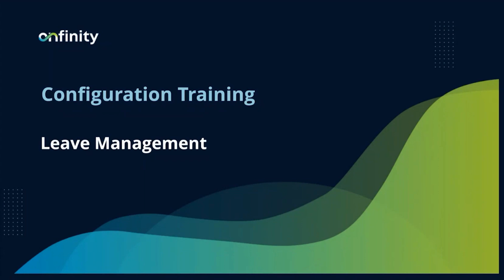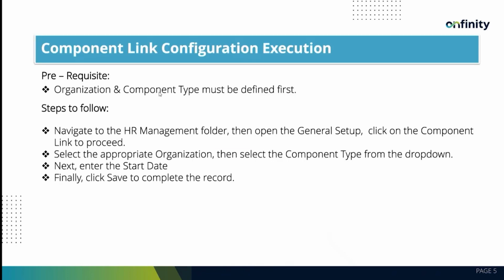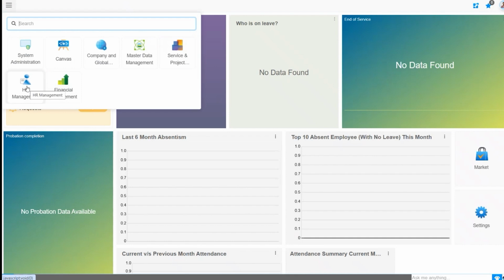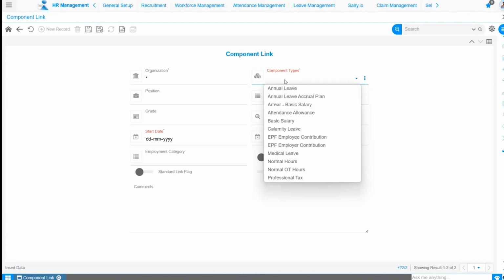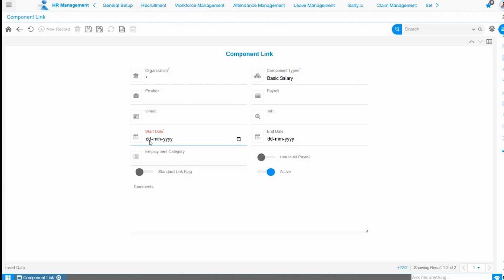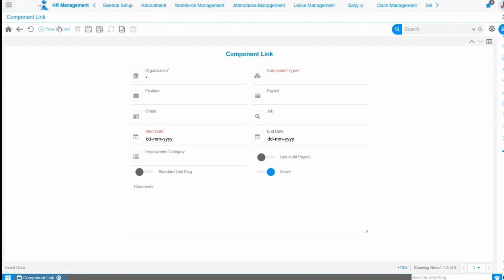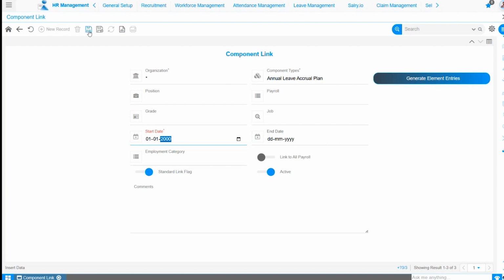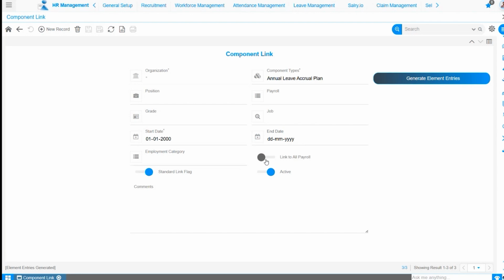04 Leave Management | Component Link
Learn how to configure payroll components and employee leave accrual in Onfinity's HR management system. This training walks you through the component link screen—a critical setup step that determines which payroll components and leave plans apply to your workforce.

The component link screen controls how salary components, leave accrual plans, and other HR elements are assigned to employees based on organizational structure, position, grade, or employment category. Without proper component linking, your system won't allow these items to be assigned to staff. This video shows you exactly how to set it up correctly the first time.

HR managers setting up new ERP systems
Payroll teams configuring salary structures
Organizations automating leave entitlement management
Finance leaders implementing HR automation
System administrators managing employee component assignments

Step-by-step navigation to the component link screen
How to create and save new component links
Configuring payroll components for specific employee groups
Setting up leave accrual plans with standard link flags
Using the generate element entries feature to auto-tag eligible employees
Linking components by organization, position, grade, or payroll group
Setting start and end dates for component validity

REAL SCENARIOS COVERED

Basic salary component linking across multiple organizations
Annual leave accrual plan automation for all employees
Position-based component assignment
Grade-specific payroll configuration
Employment category filtering

Properly configured component links ensure employees receive the right salary components and leave entitlements automatically—eliminating manual assignment errors and saving your HR team significant time.

HELPFUL LINKS

TIMESTAMPS

00:00 Introduction and process overview
01:45 Navigating to the component link screen
03:15 Creating a new payroll component link
05:30 Configuring leave accrual with standard link flags
07:20 Using generate element entries for bulk assignment
08:45 Key takeaways and next steps